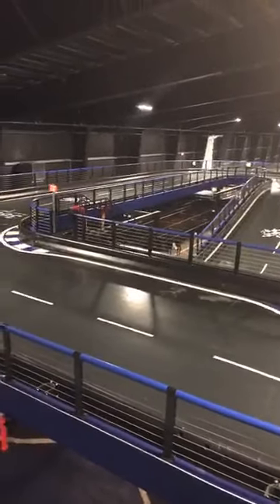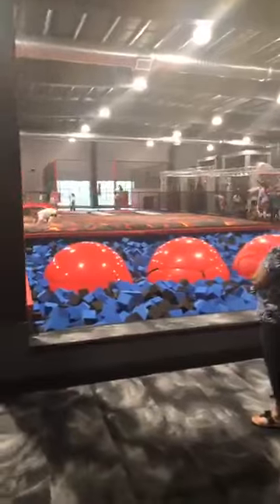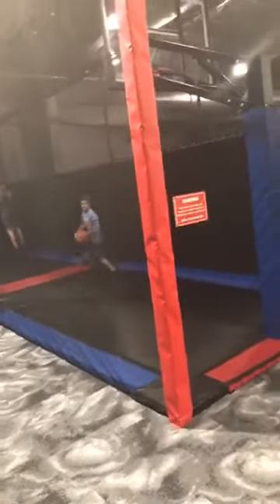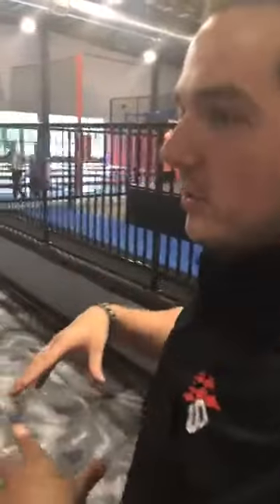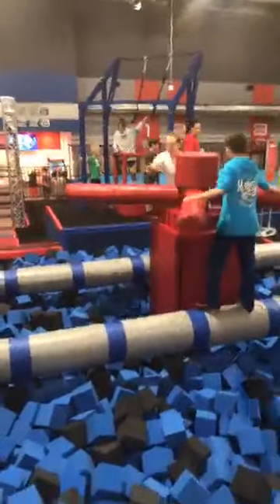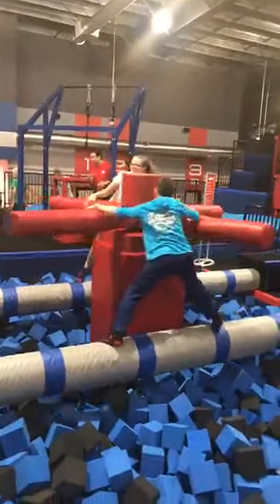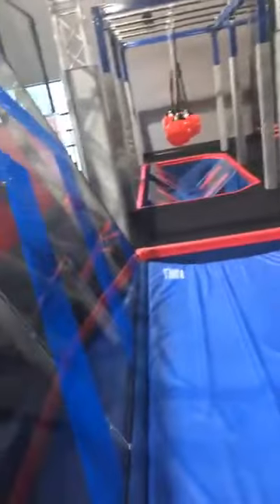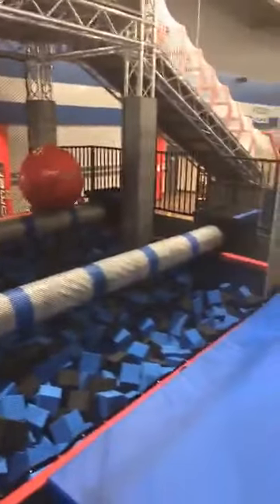Checking out the world's largest indoor go-kart track (and much more!) in Massachusetts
The world’s largest indoor go-kart track, located in Wrentham, also offers ninja wipeout, trampoline zone, bar and arcade.